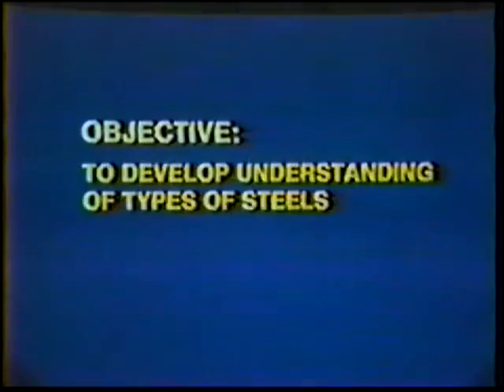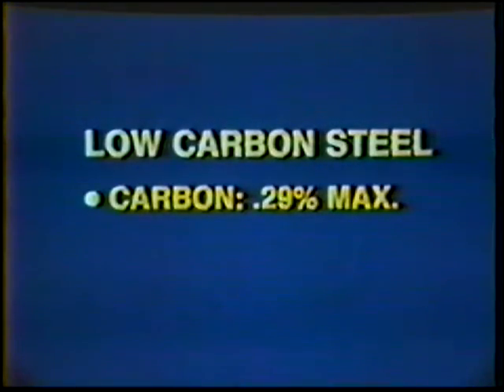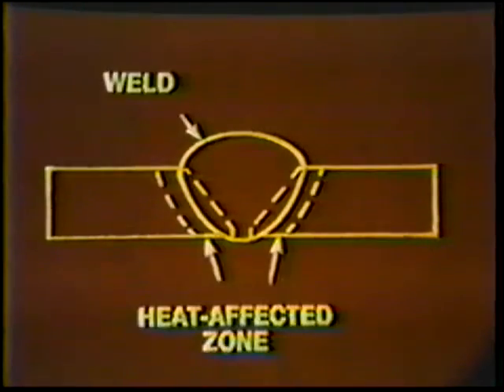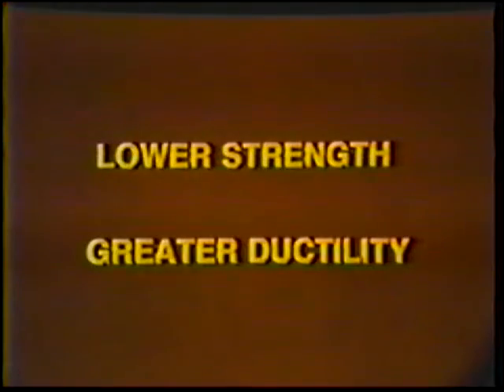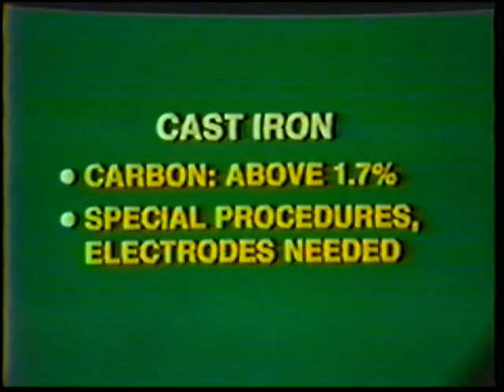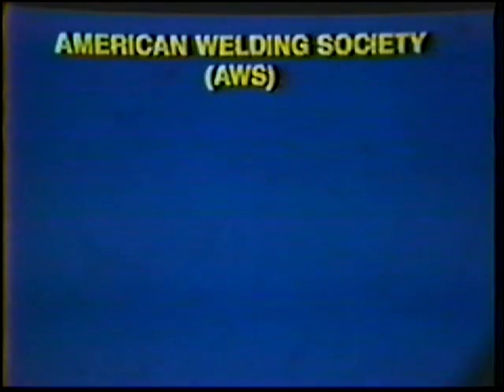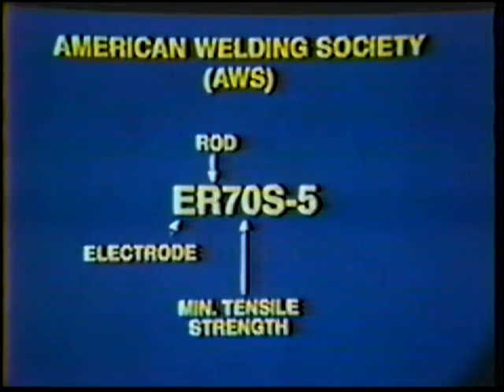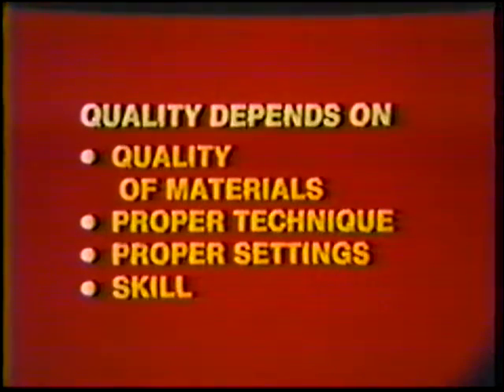In Depth look at Carbon Steel